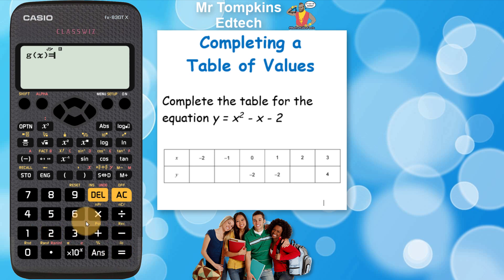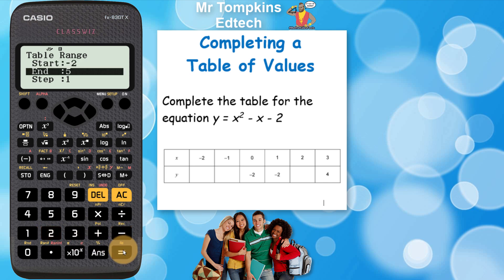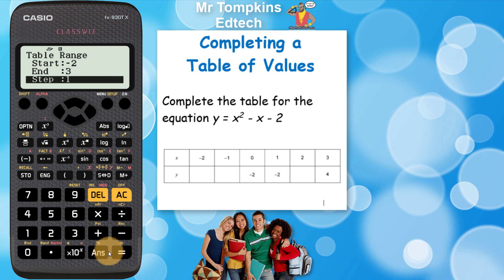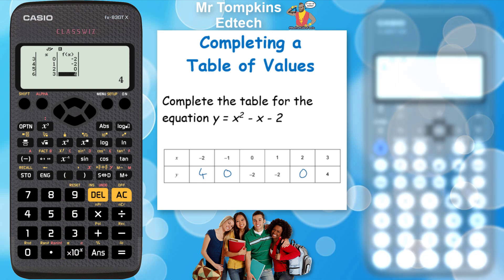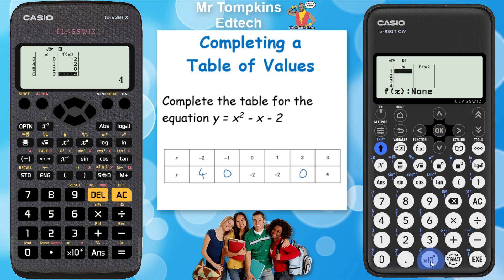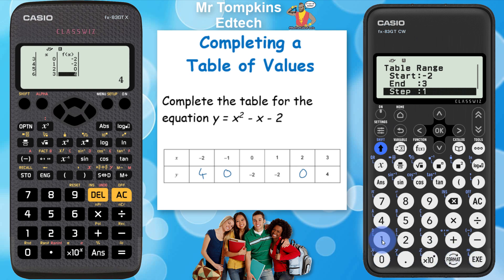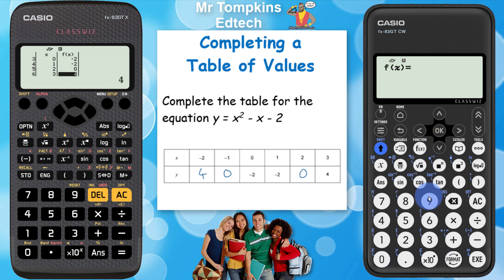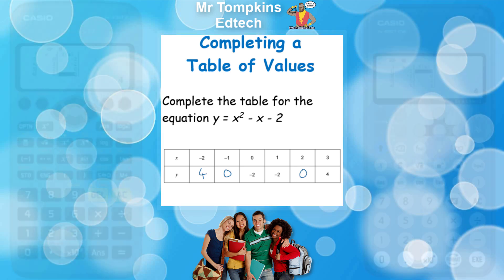Table of Values from equation on a Casio Calculator | FX-83GT X / FX-83GT CW / FX-85GT X CW (wide)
How to create a table of values from its equation/function on the old and new Casio Calculators (FX-83GT X / FX-85 GT X / FX-85GT CW / FX-85GT CW Classwiz).
Using the "Table Function", pressing the "Options" key allows you to enter the fuctions using the "Define f(x)/g(f)" and set the "Table Range".

You can buy the calculator featured here
►AD: Casio FX-83GT CW Scientific Calculator

Mr Tompkins is a qualified teacher with 25 years classroom experience.  BSc (Hons) Mathematics, Post Graduate Certificate in Education, Certified Apple Teacher, Microsoft Certified Educator, and Microsoft Innovative Educator Expert.  MrTompkinsEdTech is a participant in the Amazon Services LLC Associates Program, an affiliate advertising program designed to provide a means for sites to earn advertising fees by advertising and linking to Amazon.com.This video is part of a series designed to help students switching calculators to transfer their skills, and for teachers whose students have a mix of calculators in their classrooms.